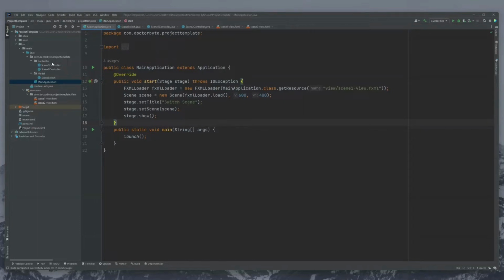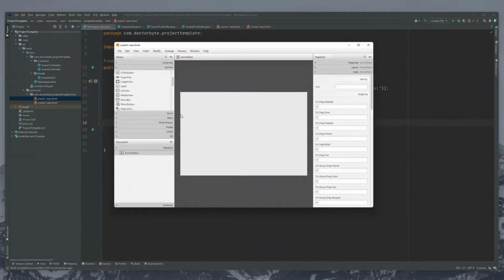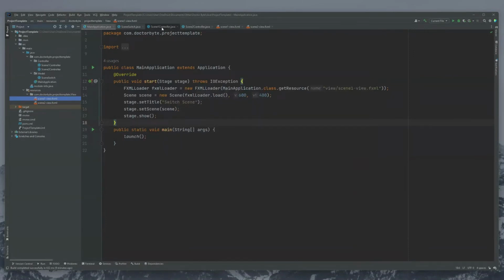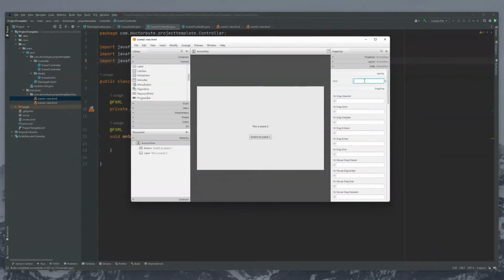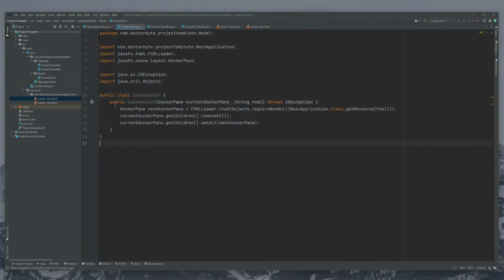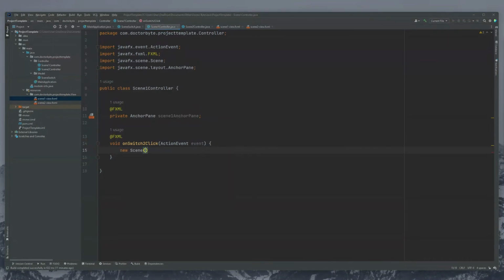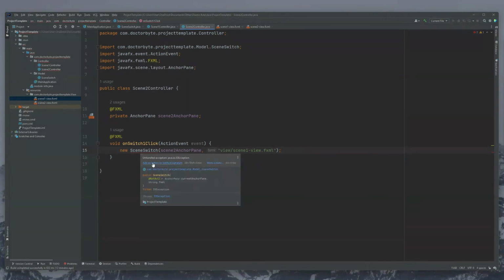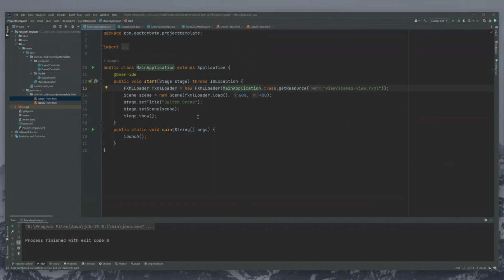JavaFx Tutorial - Switch Scenes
This video shows a step-by-step guide on how to switch between scenes through the use of controllers, models and views.